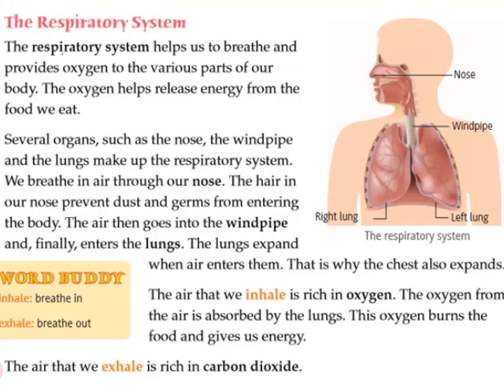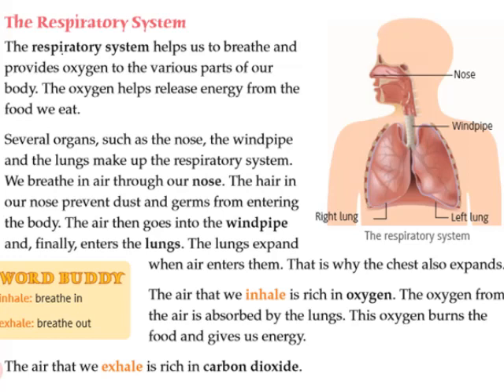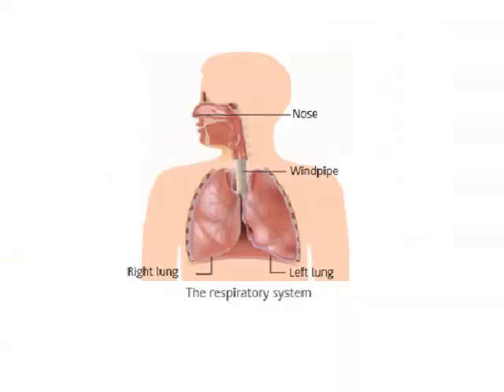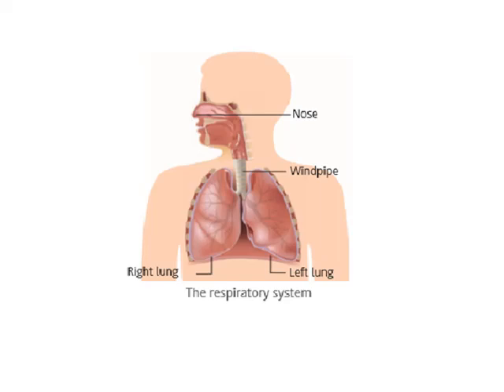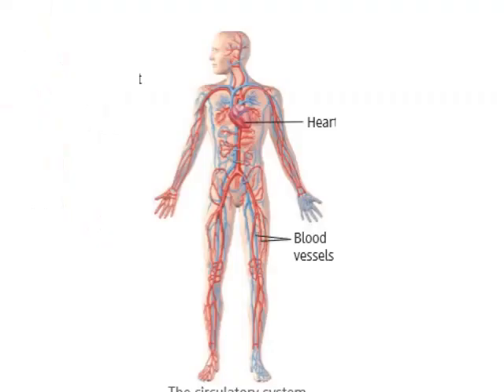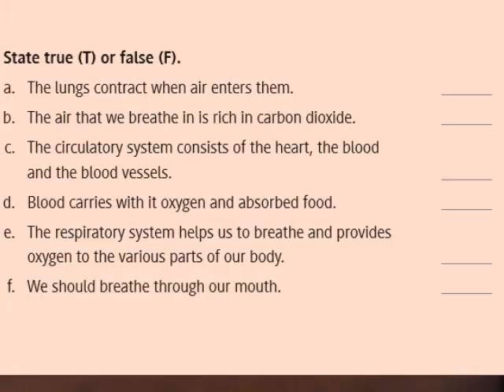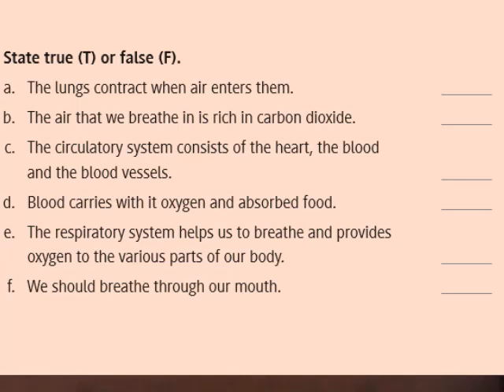Class 3 | Science | The Human Body | Part 4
Role and functions of Respiratory System and Circulatory System